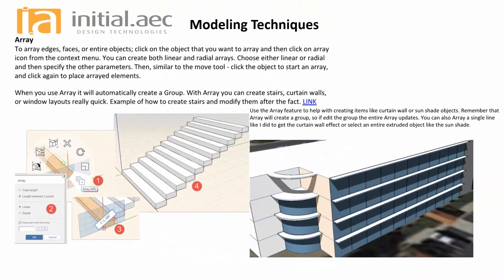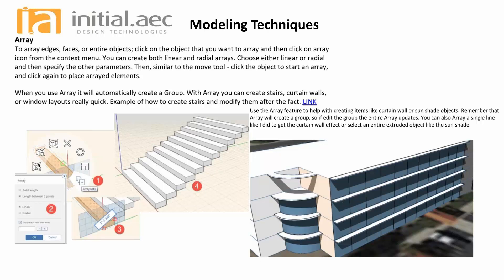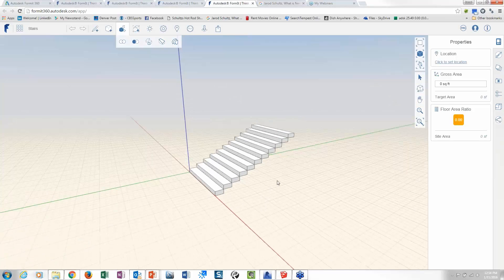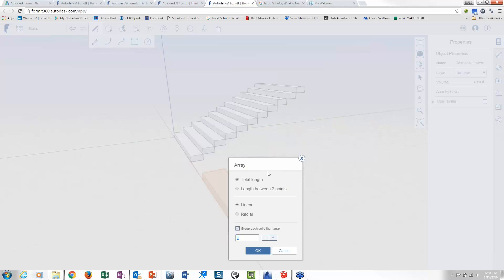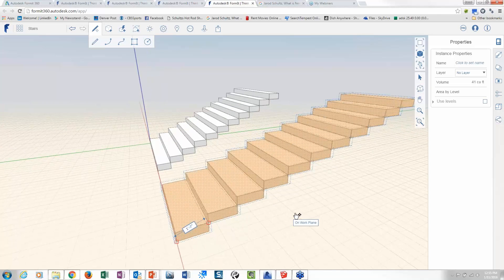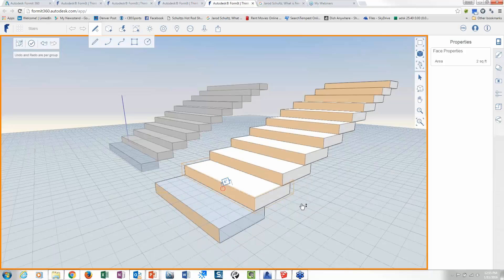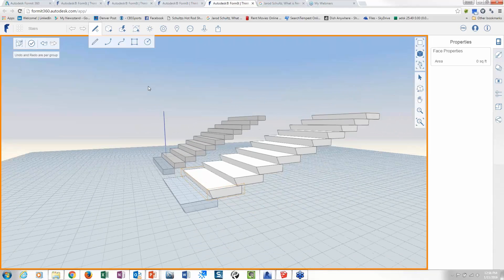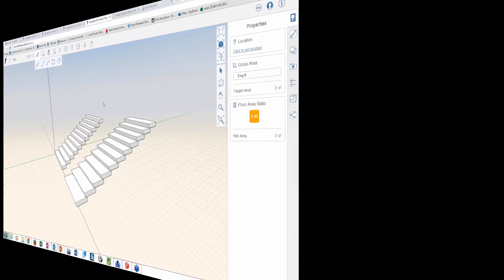Array for Stairs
Showing how to build stairs in FormIt using the Array tool.